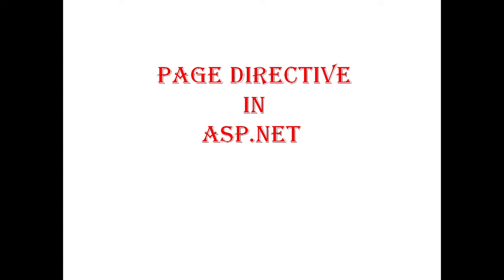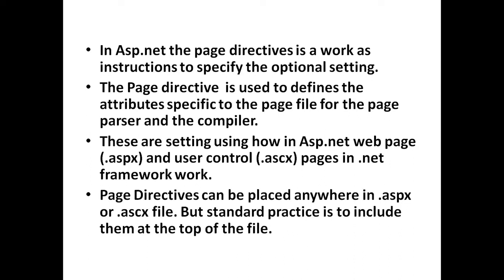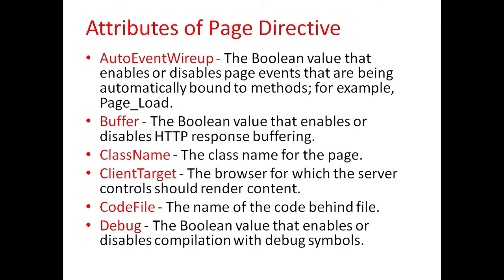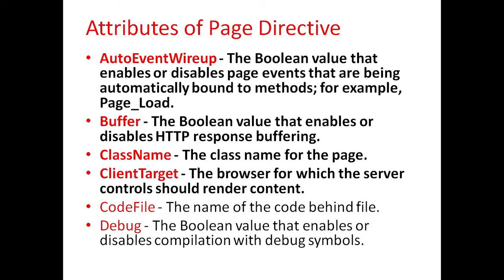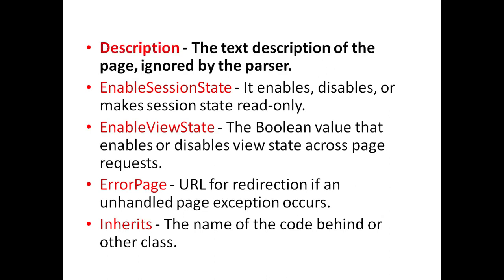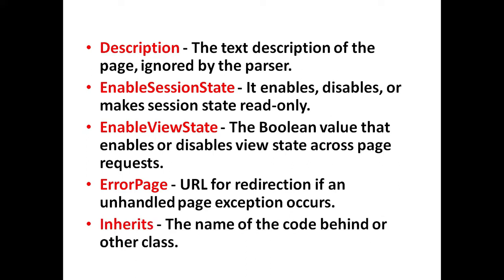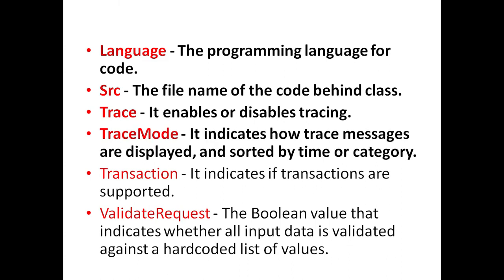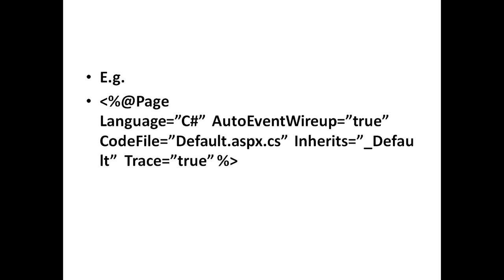Page Directive In ASP Net